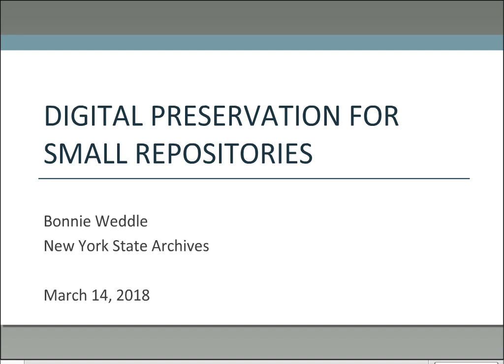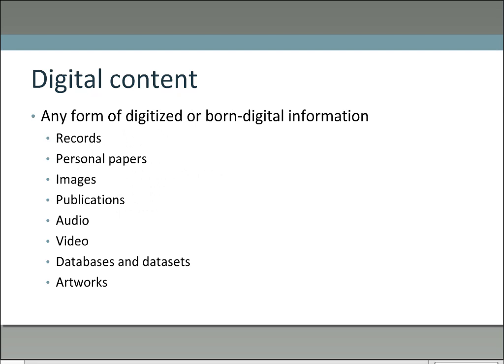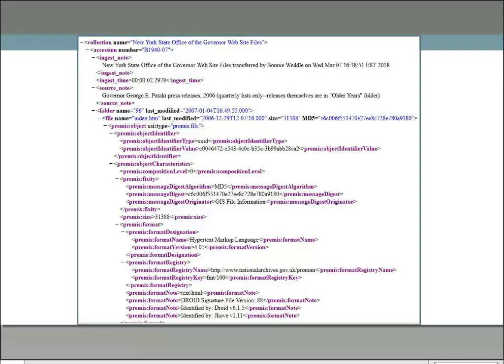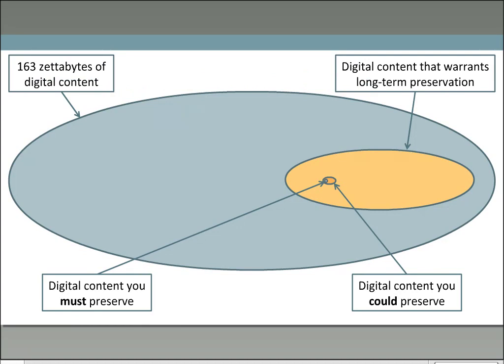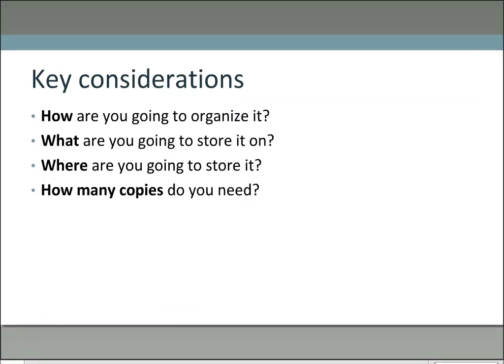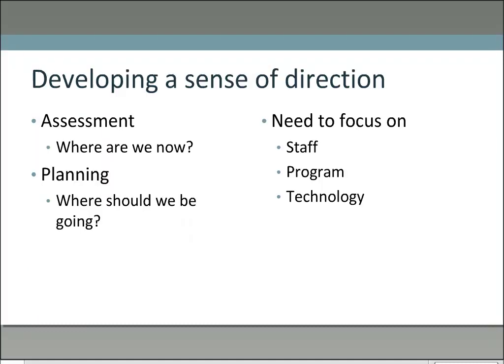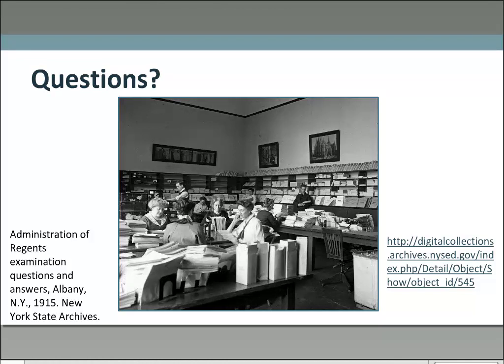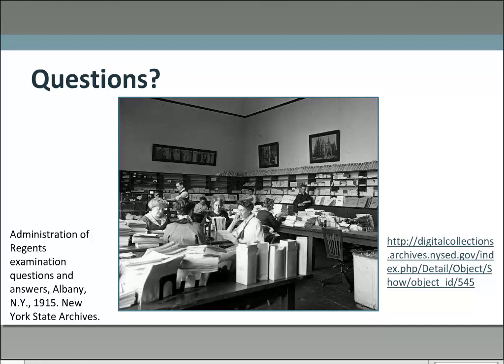Digital Preservation for Small Repositories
This webinar focuses on simple, practical first steps small repositories can take toward digital preservation and points you to a wide array of helpful resources.

Presenter: Bonita Weddle, Coordinator of Electronic Records, New York State Archives

Original Recording Date: March 14, 2018

This webinar was presented by the Documentary Heritage and Preservation Services for New York (DHPSNY). DHPSNY is a program of the New York State Education Department, with services provided by the Conservation Center for Art & Historic Artifacts (CCAHA).